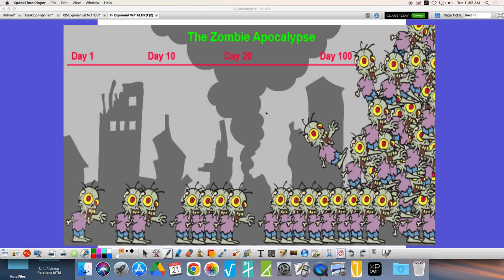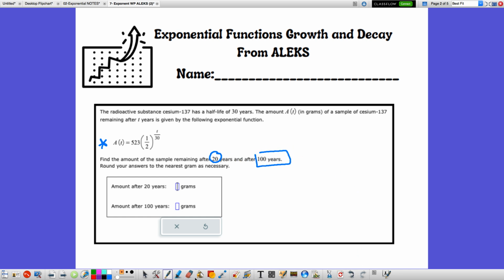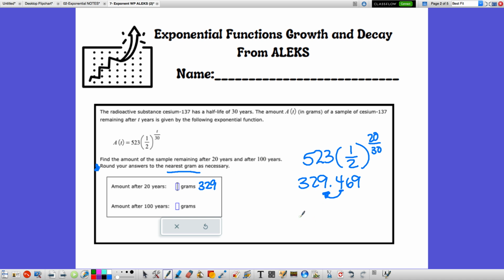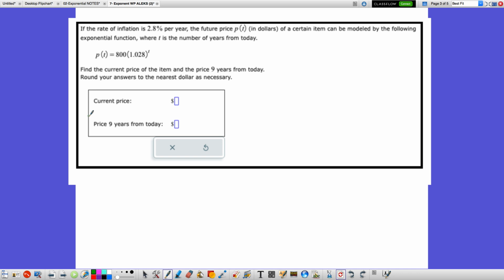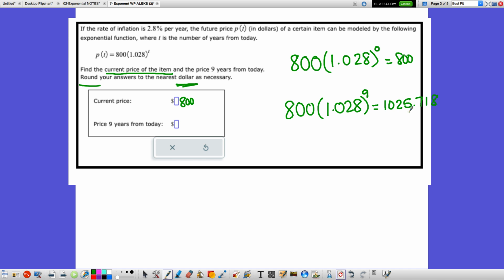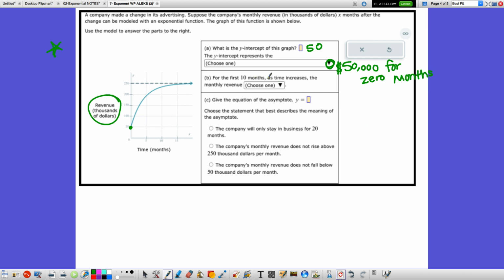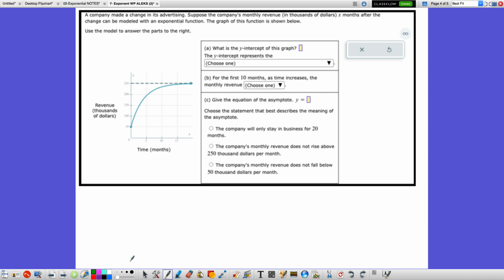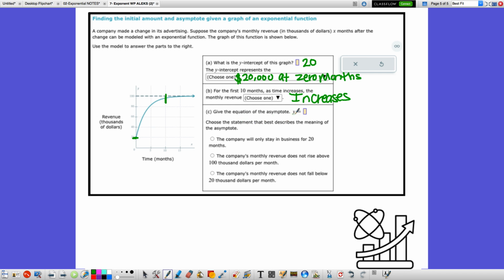04 Exponential Function ALEKS Notes